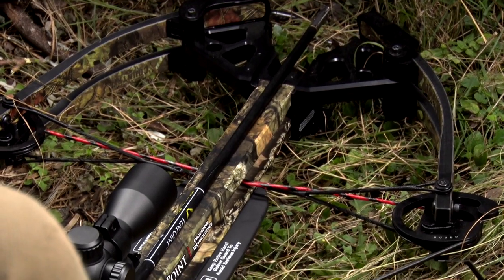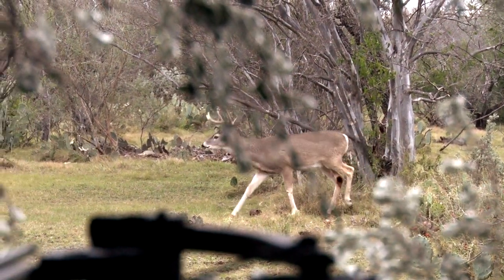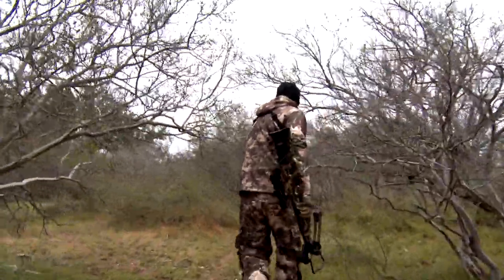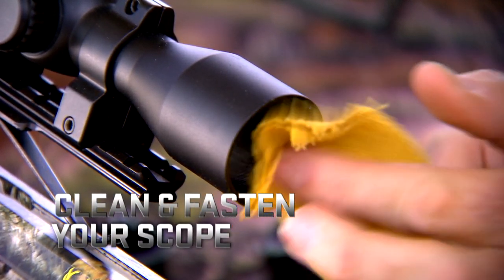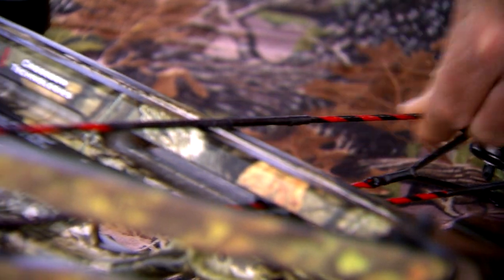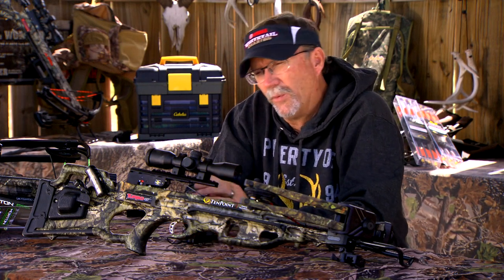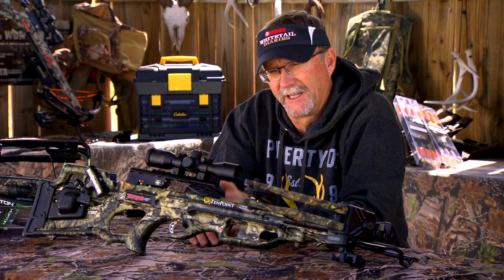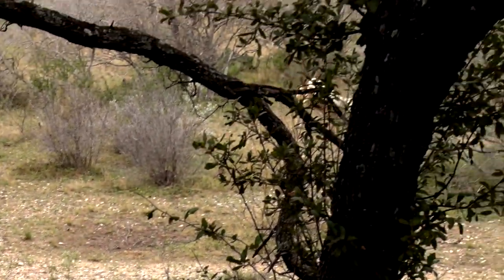PRE SEASON CROSSBOW MAINTENANCE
Everything requires a bit of maintenance and crossbows are no different.  In this clip Wade Middleton shares a few tips and insights on what he checks and looks for on his crossbows.

for watching DeerGear TV!.  Deer Gear is all about exploring the new and useful products in the outdoor world that will help you become a better hunter.